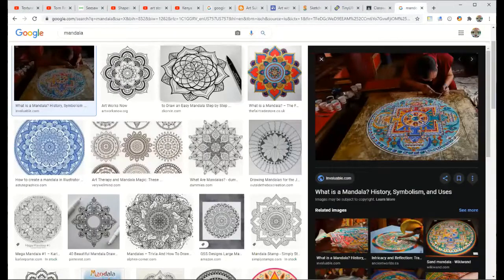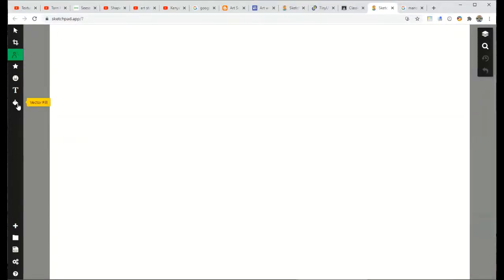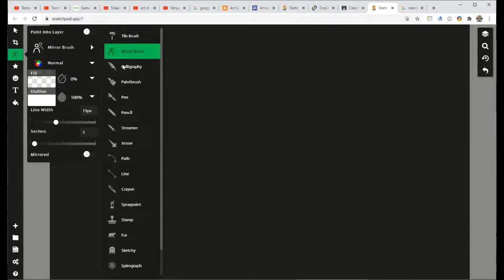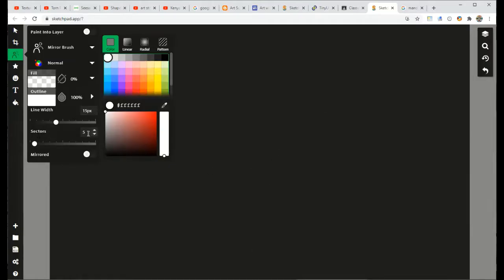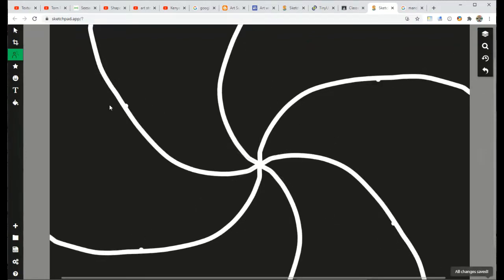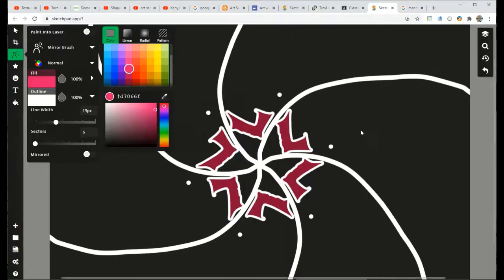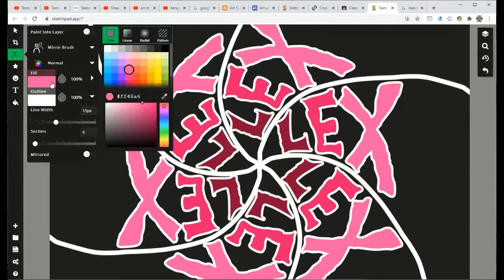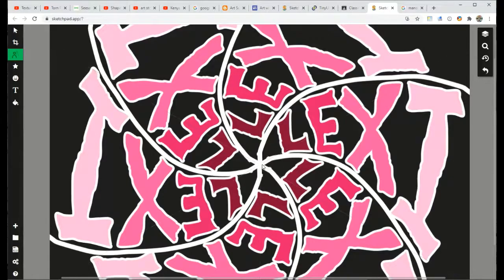Name Mandala in Sketchpad.io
An easy digital art lesson for Chromebook users - create a name mandala in Sketchpad.io